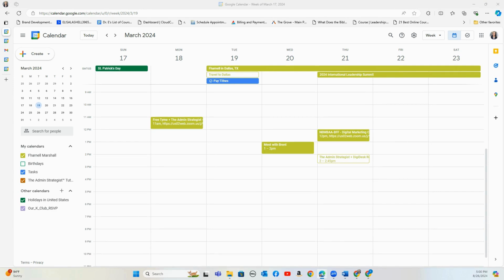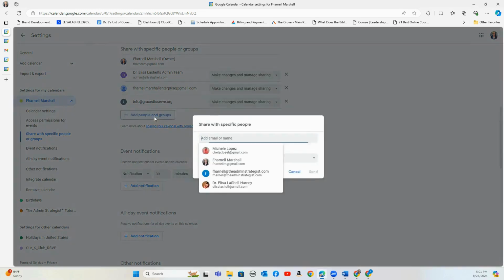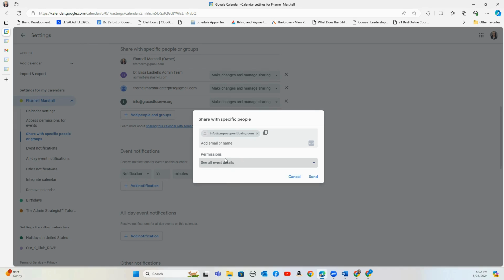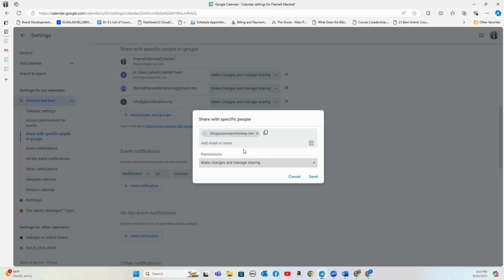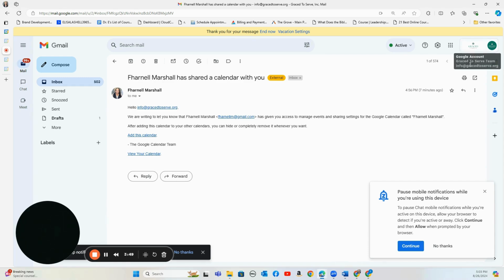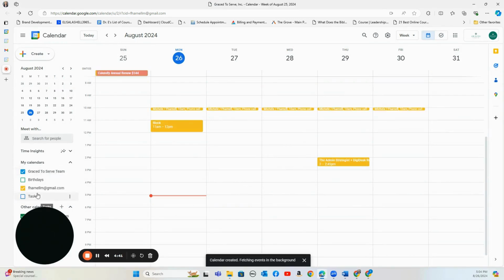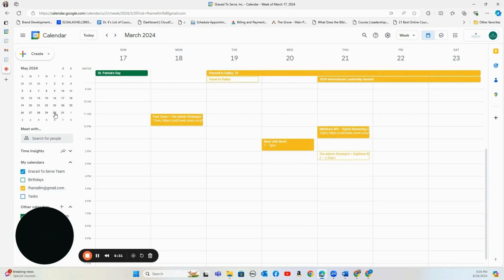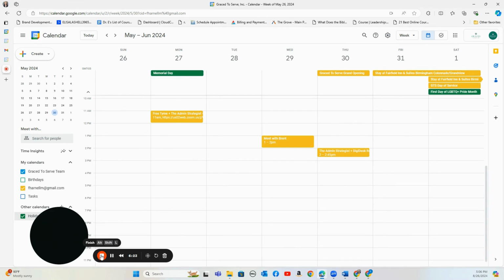Google Tutorial: How to Share Your Google Calendar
In this video tutorial, Fharnell Marshall | The Admin Strategist™, will guide you on sharing your Google Calendar with others. Learn how to grant different levels of access to your calendar, from just seeing free/busy times to full event details. Follow along as I show you step-by-step instructions on how to share and manage your calendar effectively.